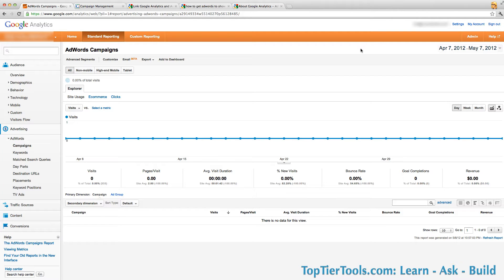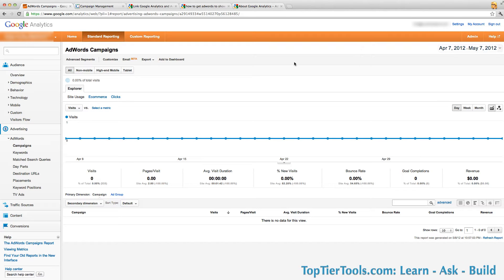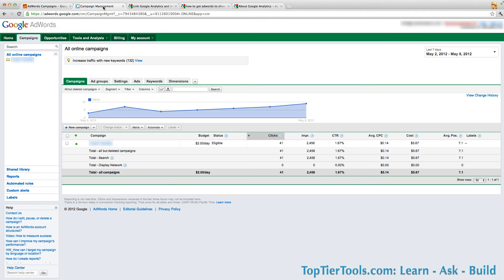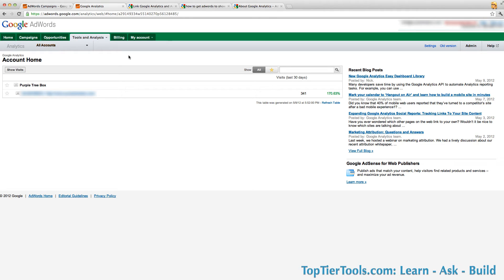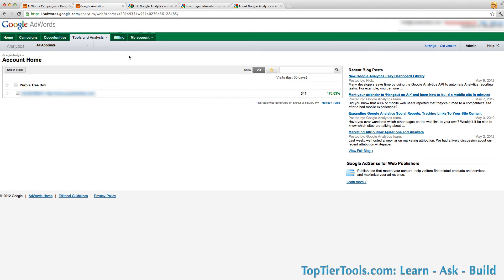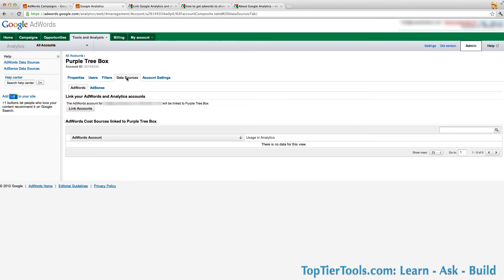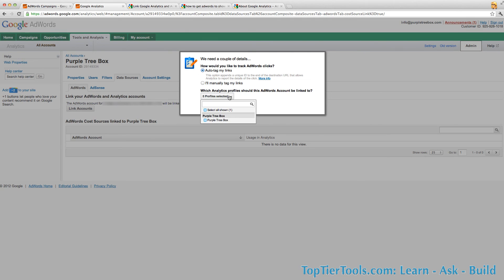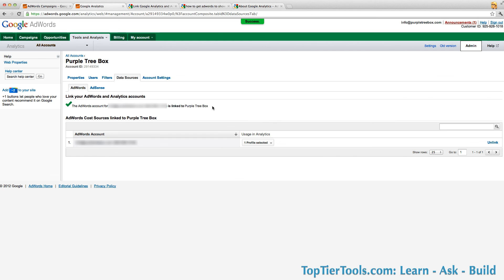How to Link Google Analytics to Google AdWords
See your AdWords data in your Google Analytics account by linking the two. This demonstration shows how to link the accounts.